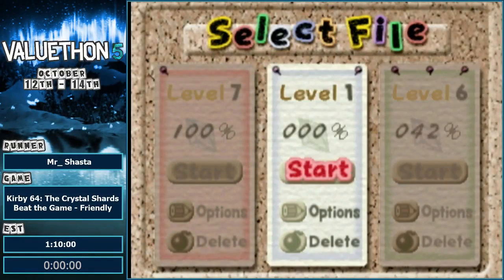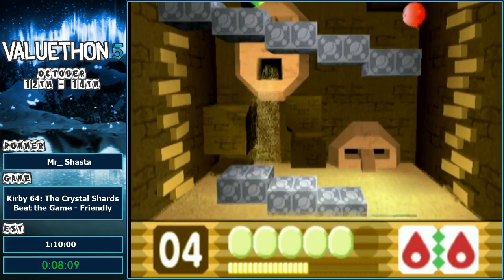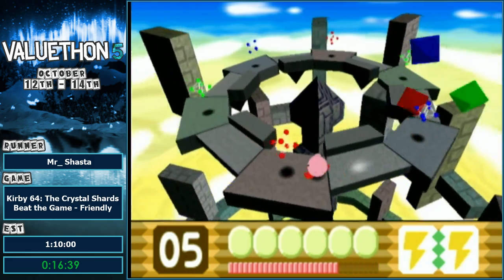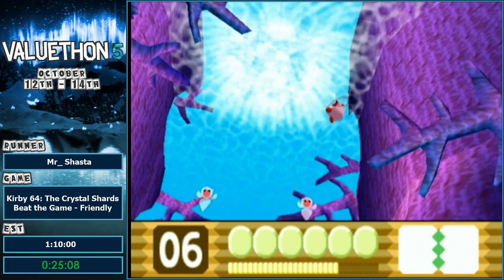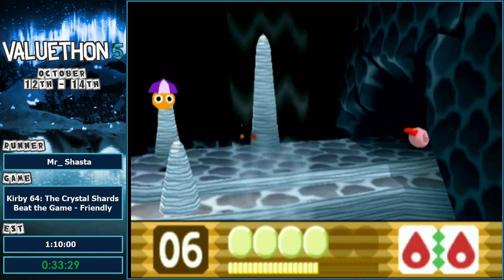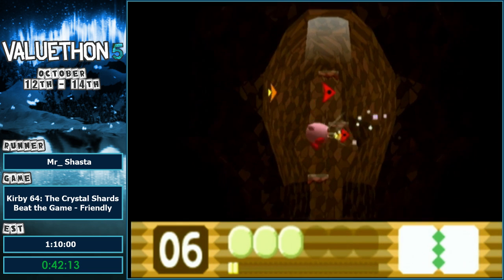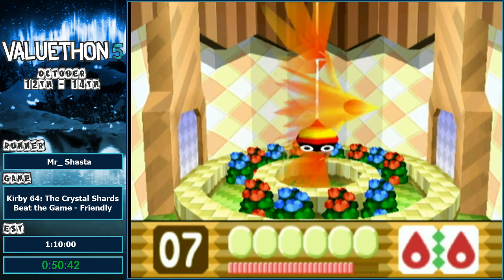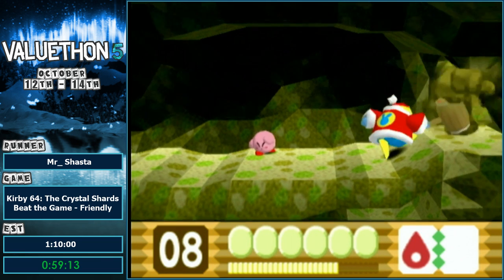Valuethon 5 - Kirby 64 Any% by Mr_Shasta